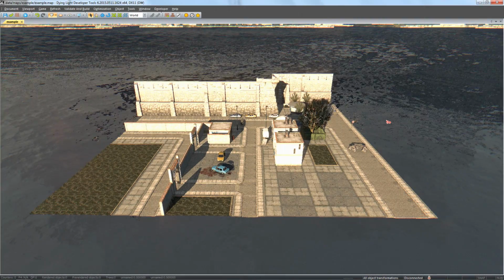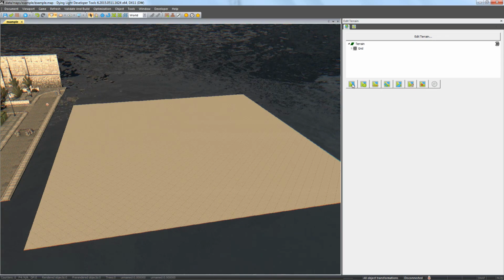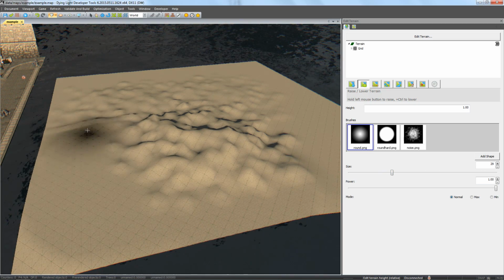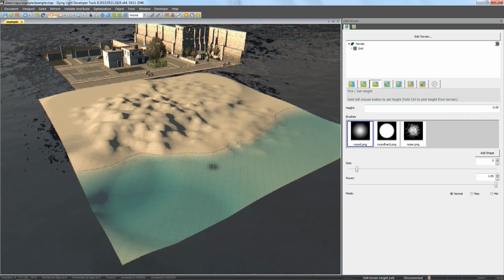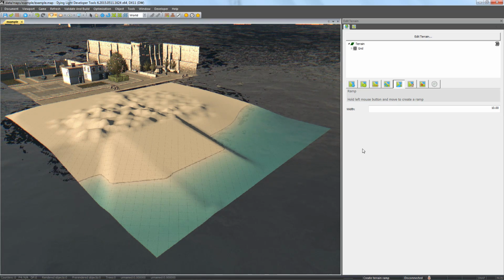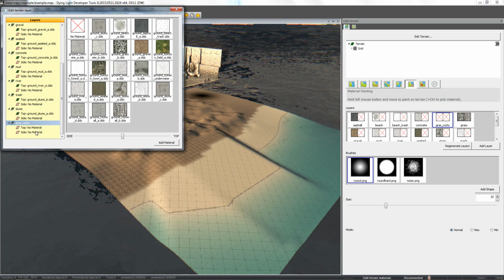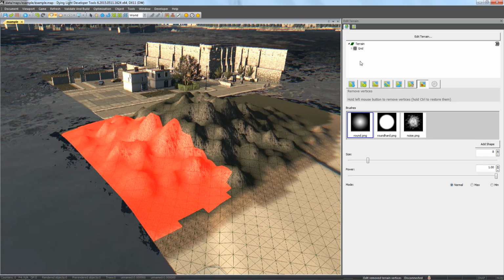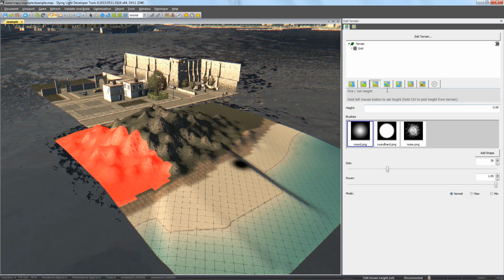Dying Light Developer Tools Tutorial - Part 13 Editing Terrain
Downloadable from Steam under Library - Tools.

Thanks to Dying Light Developer Tools you can take the quarantine zone in your own hands to create new maps, tell original stories, and design over-the-top scenarios. Watch our video guide to learn the ins and outs of the editor and get your creative juices flowing. Don’t miss that chance to unleash your inner developer!

About the game:

Dying Light is an action survival game presented in the first-person perspective. The game is set in a vast and dangerous open world. During the day, you roam an urban environment devastated by a mysterious epidemic, scavenging for supplies and crafting weapons to help you defeat the hordes of mindless, flesh-hungry enemies the plague has created. At night, hunter becomes prey as the infected grow in strength and aggression - but even more lethal are the nocturnal, inhuman predators that leave their hives to feed. You will need to make use of all your skills and any available means to survive till dawn.